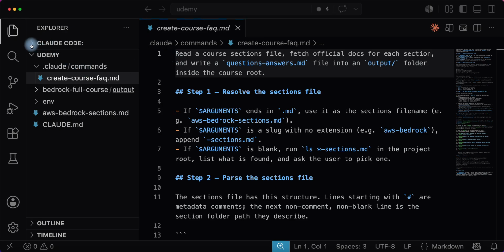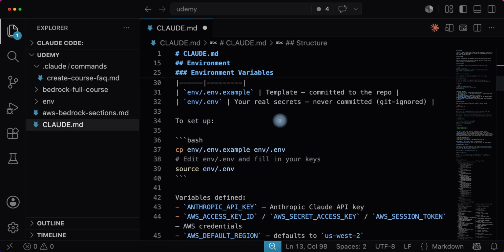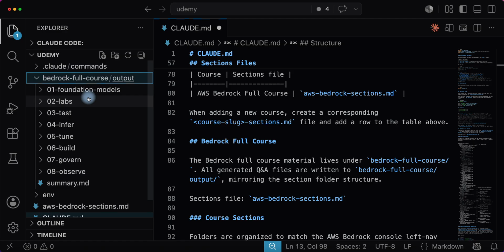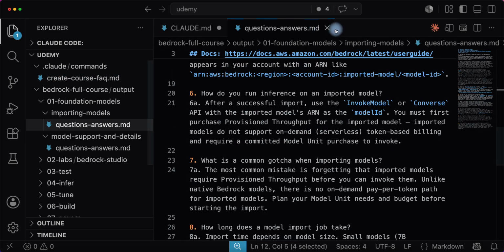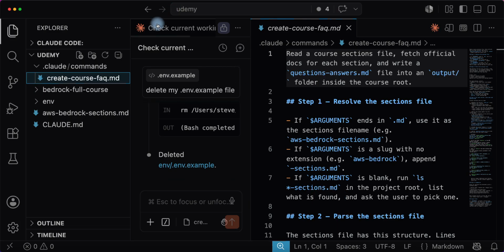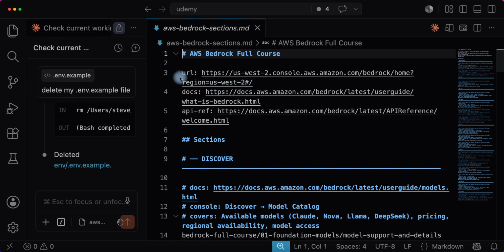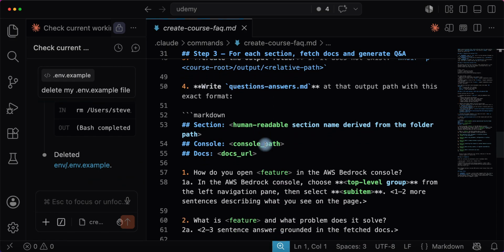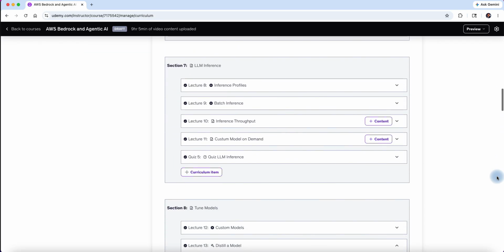Claude Code - Custom Skill - FAQ Udemy